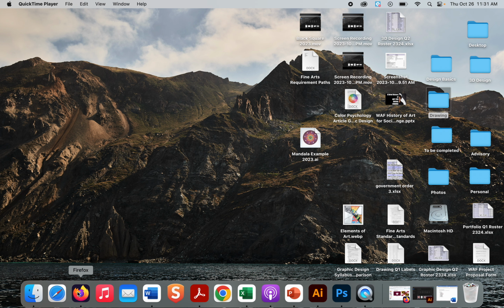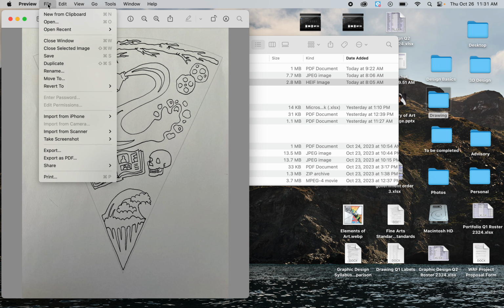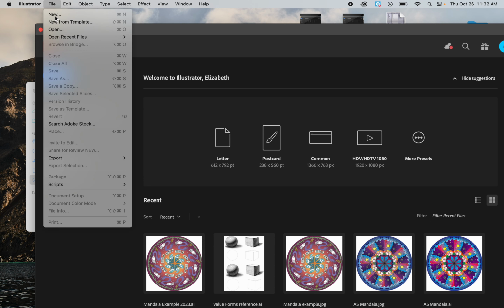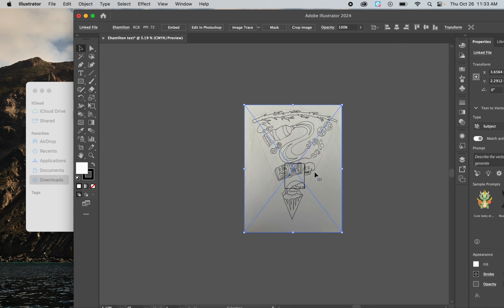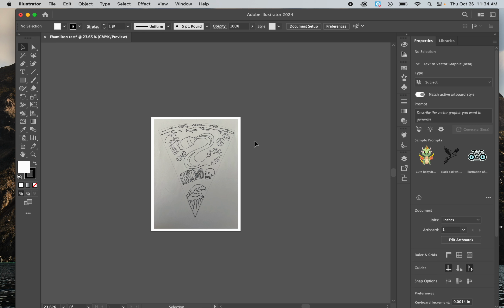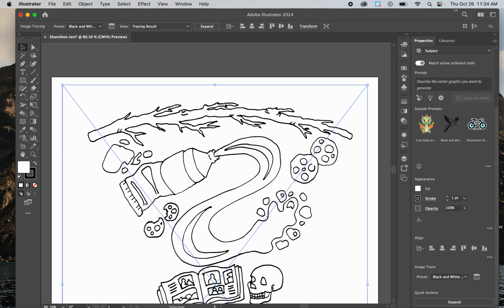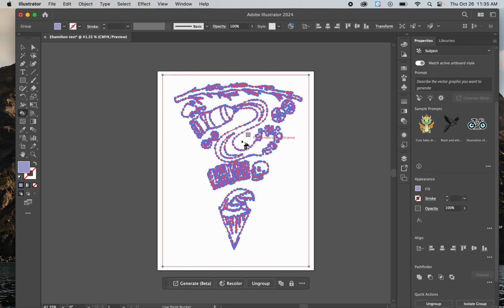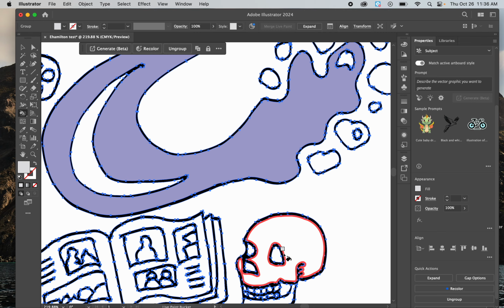Practicing Image Trace in Adobe